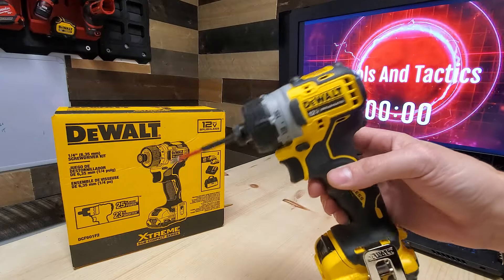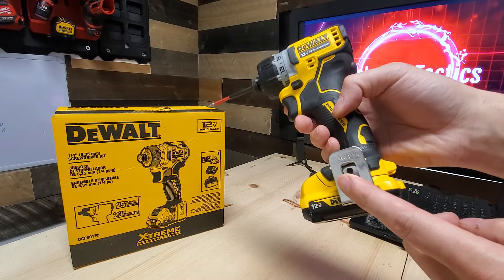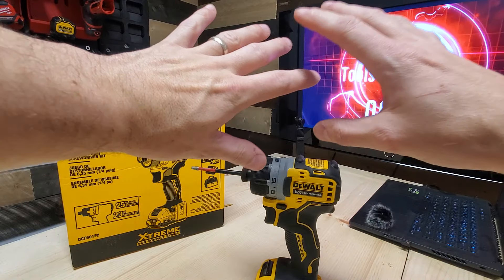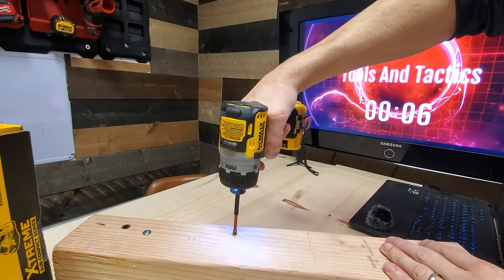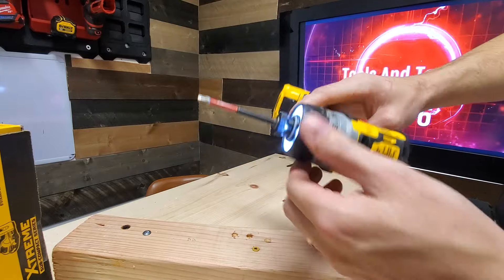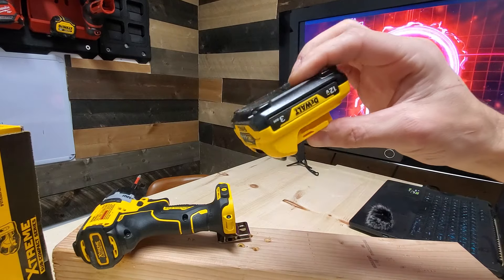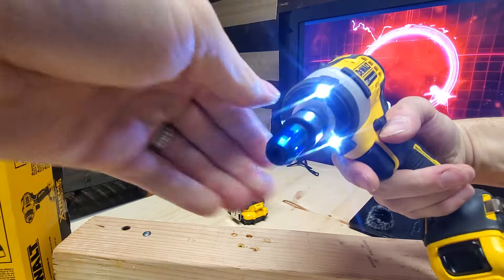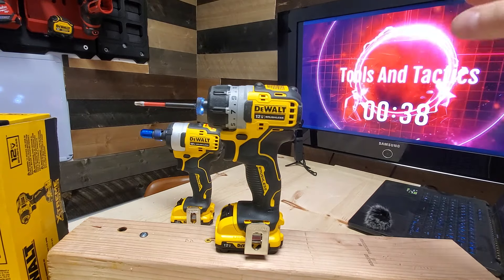WHY IS THIS DeWalt Best In It's Class! DCF601F2